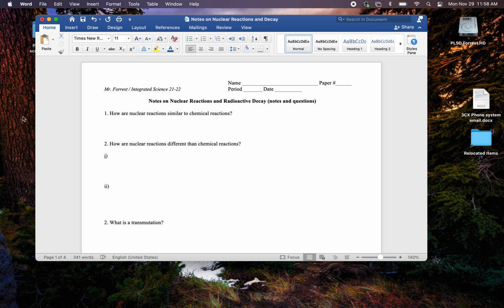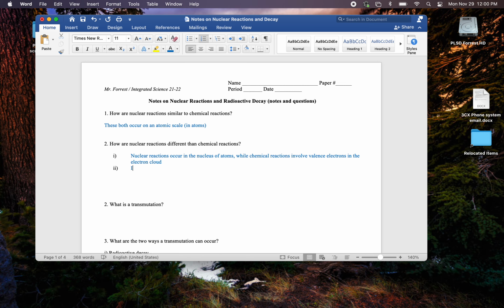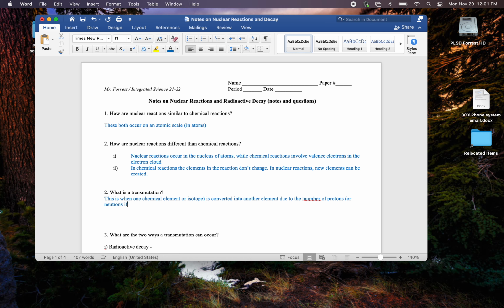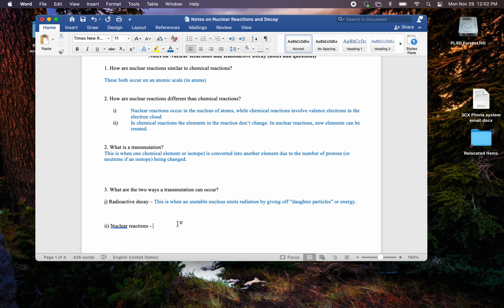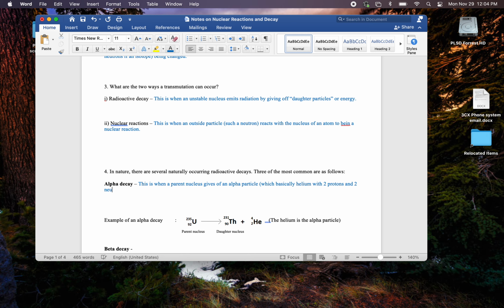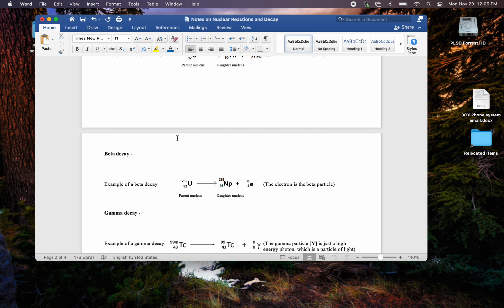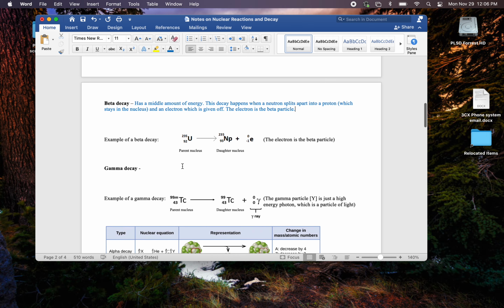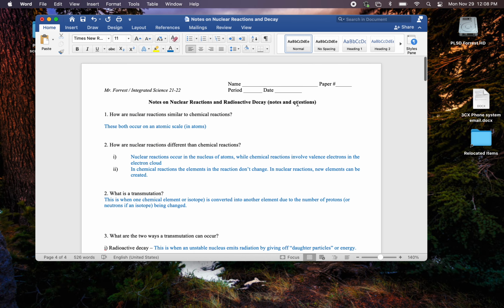Notes from November 2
These are the notes I gave in class on November 29. if you were absent a hard copy should have been put in your mailbox.